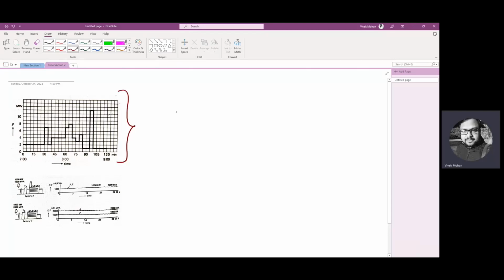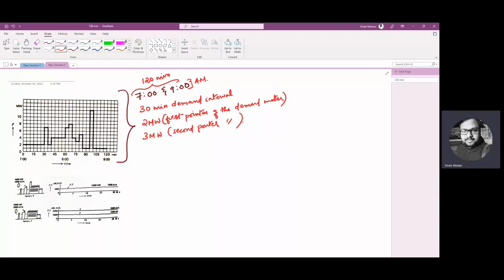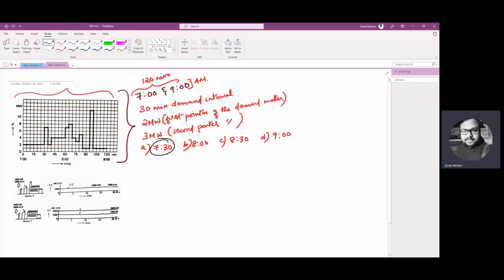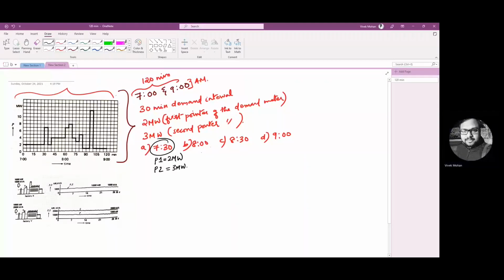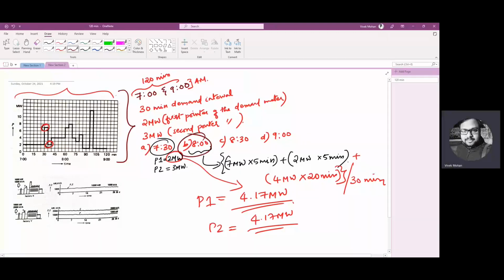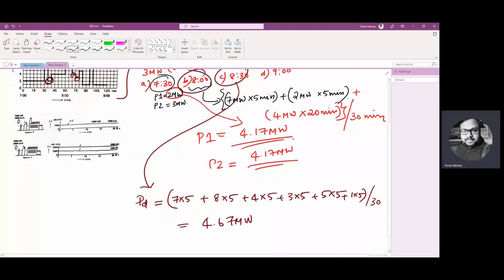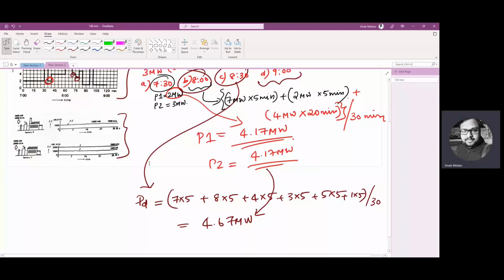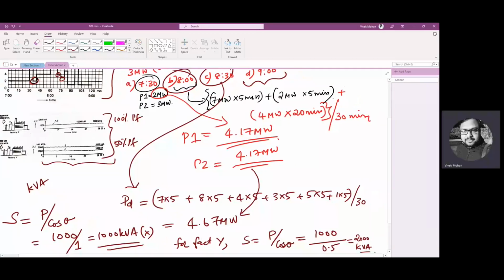Cost of Electricity - 2